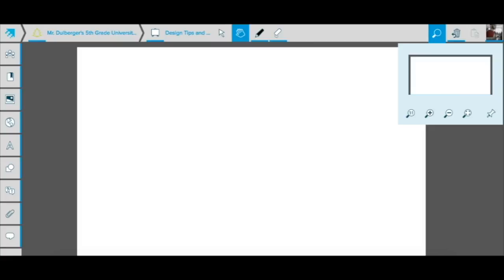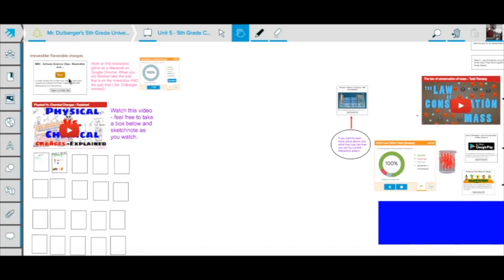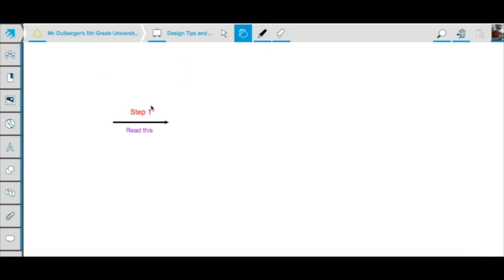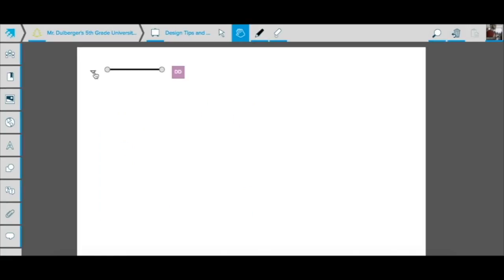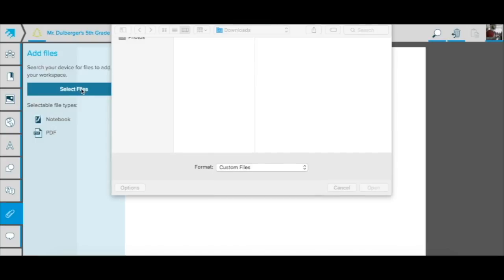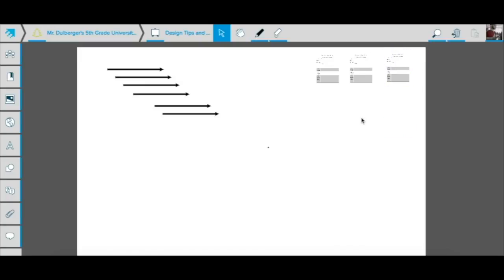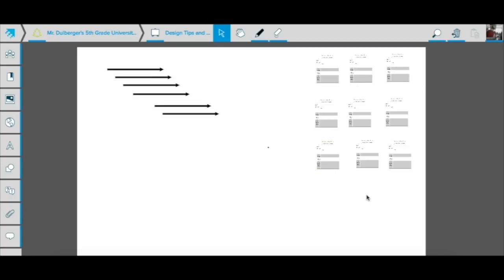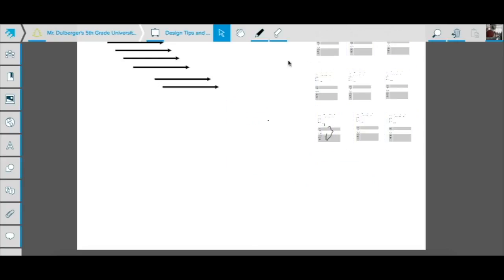SMART Amp - Tips and Techniques Part 1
This video is about SMART Amp - Tips and Techniques Part 1